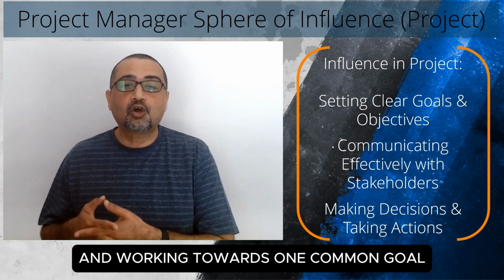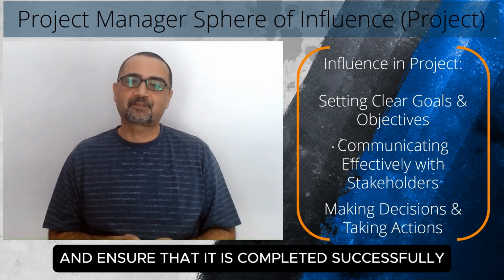PMP Lecture 69: Project Manager Sphere of Influence Project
The Project Manager's sphere of influence within a project encompasses the range of activities and stakeholders they directly impact. This includes managing the project team, coordinating with sponsors, communicating with stakeholders, and ensuring alignment with project objectives. They influence project planning, execution, monitoring, and control processes, addressing issues, and making decisions to keep the project on track. Their leadership and communication skills are crucial for fostering collaboration, resolving conflicts, and driving the project toward successful completion, delivering value to the organization.